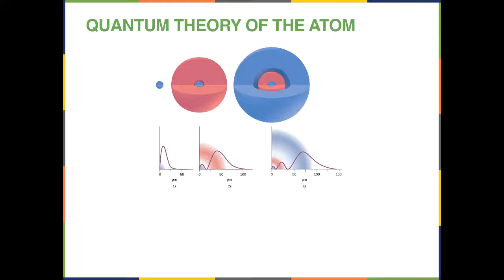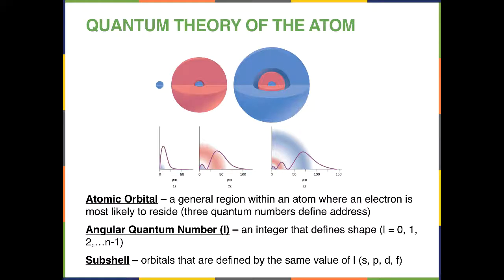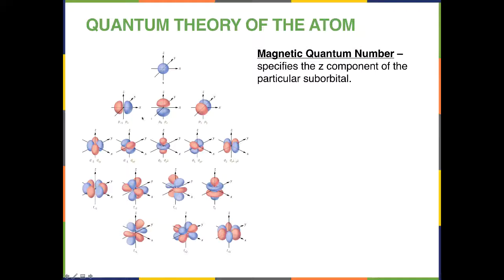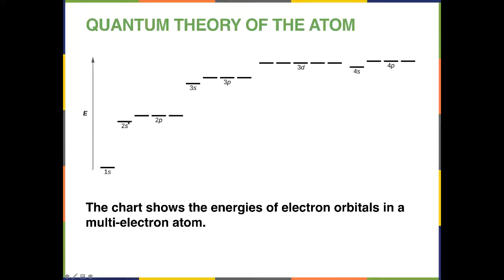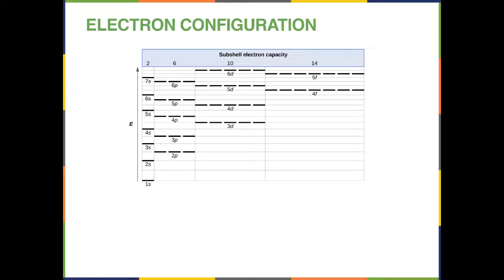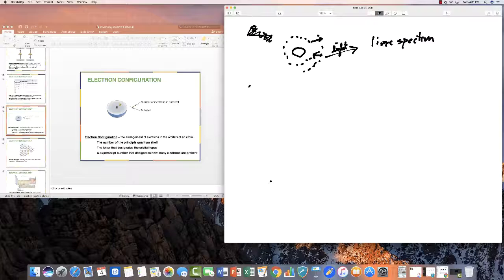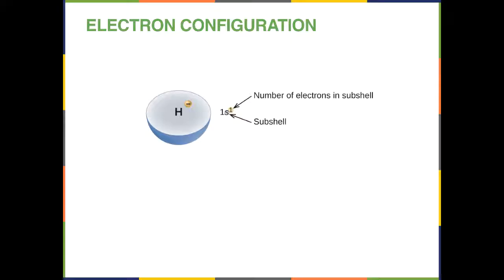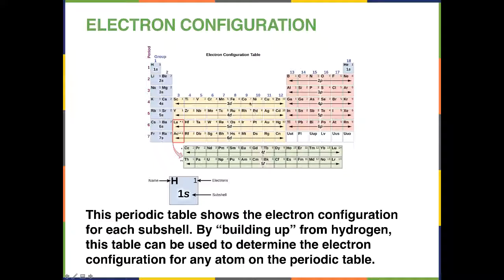Chemistry Week 3 A 2